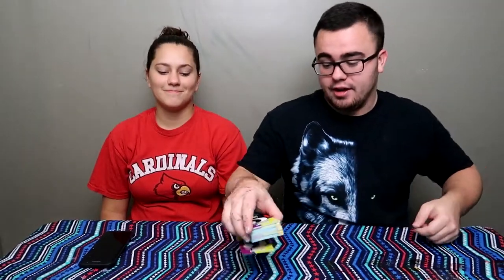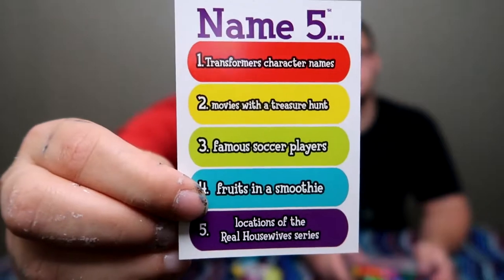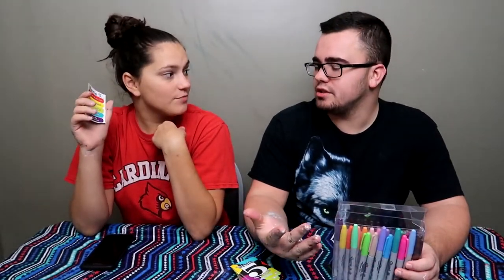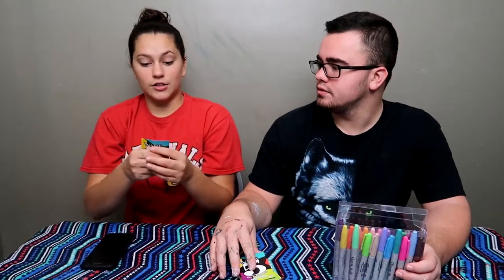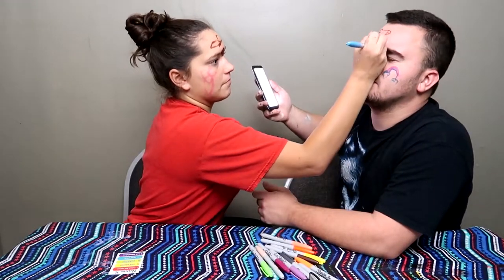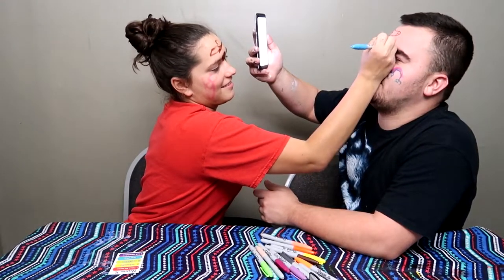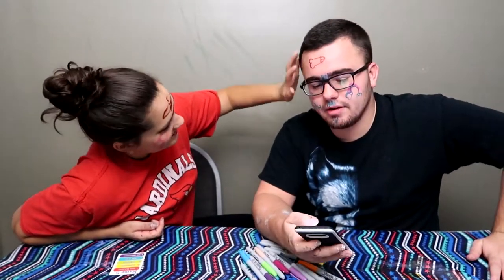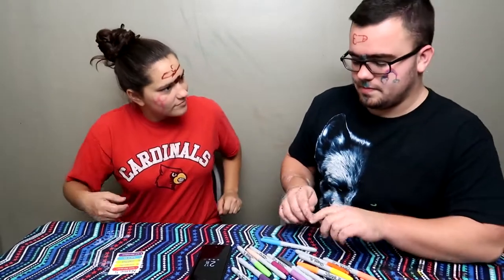NAME 5 CHALLENGE WITH SHARPIES!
Doing the name 5 challenge and whoever doesn't get all the answers correct in 30 seconds you get written on with sharpie. This ended up extremely funny!!